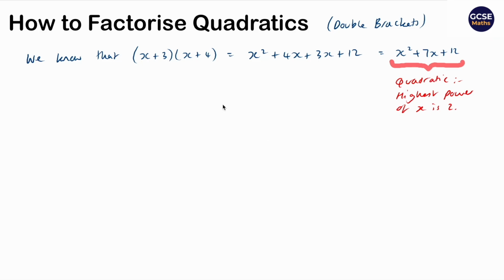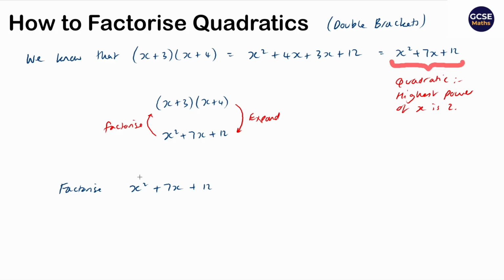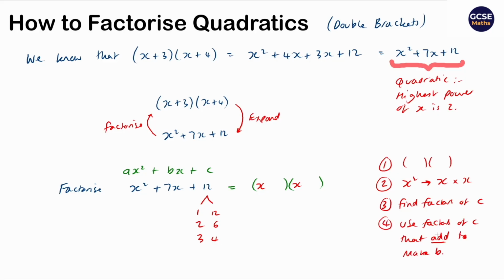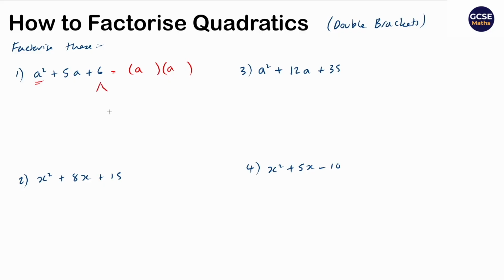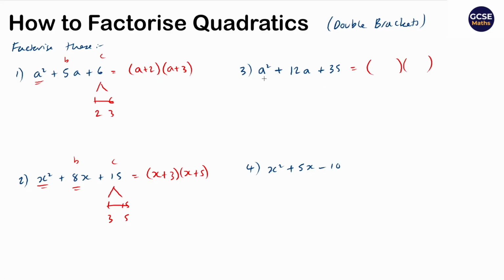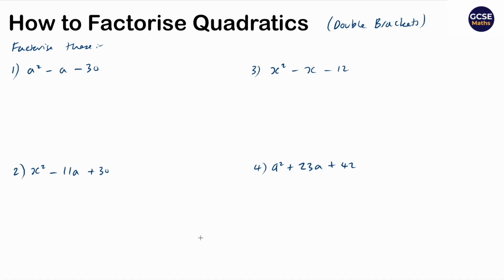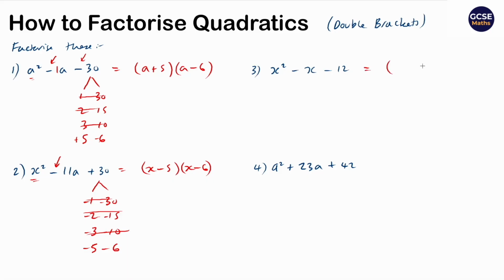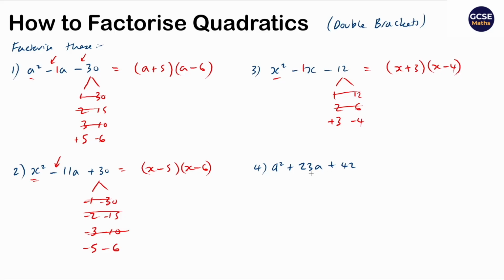Factorise Quadratics, Put into Double Brackets (GCSE Maths)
Know what quadratics looked like.
Know the rule - Find Factors of 'c' that ADD to give 'b'
Know how to handle Negatives.
Check your own work by Expanding Brackets

GCSE maths - AQA, EDEXCEL, OCR, and iGCSE